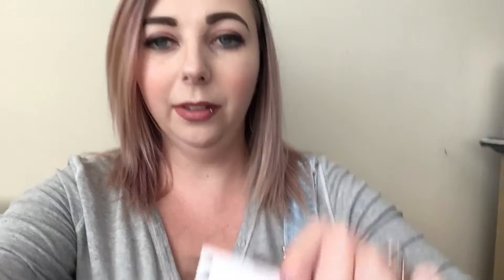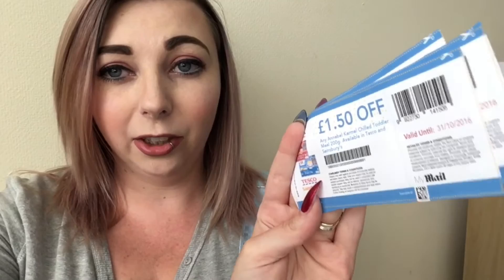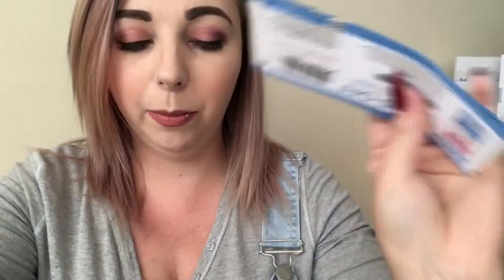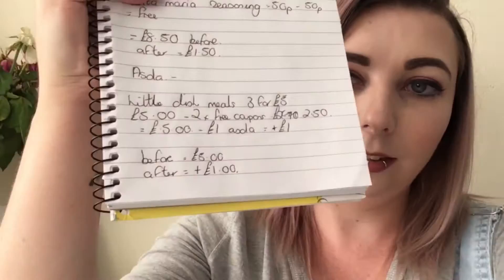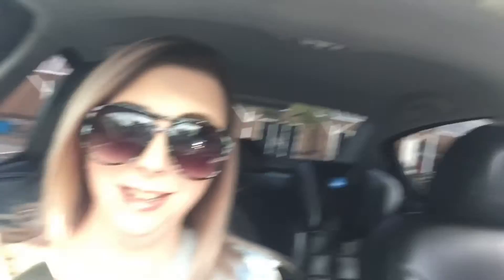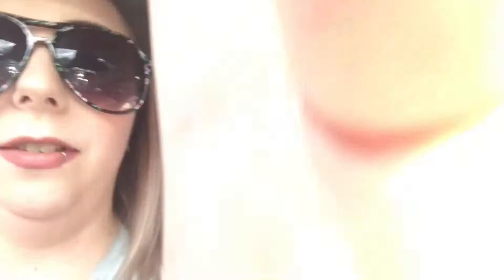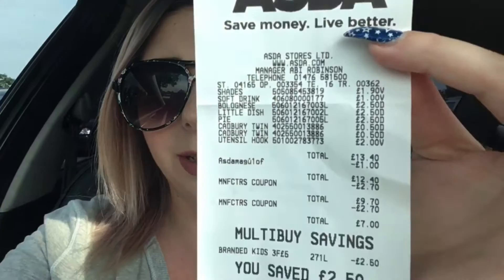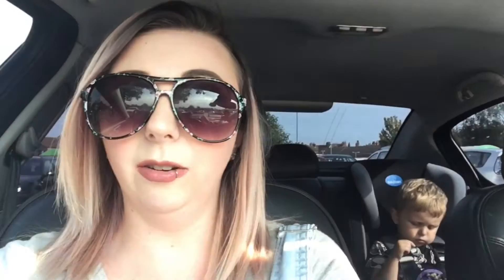Extreme Couponing U.K. £16.40 down to £4.00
Hi everyone
Happy Couponing